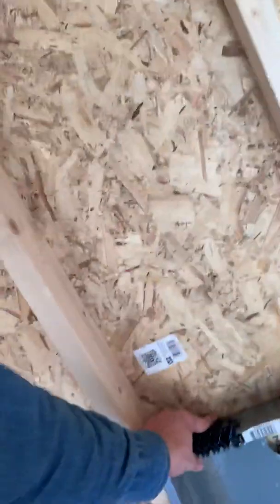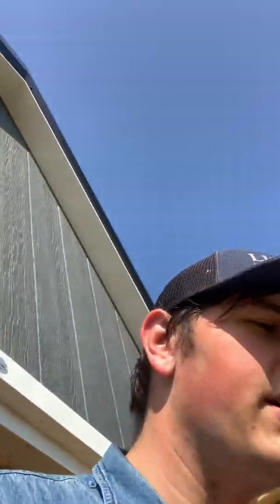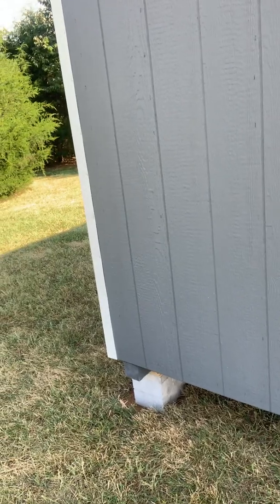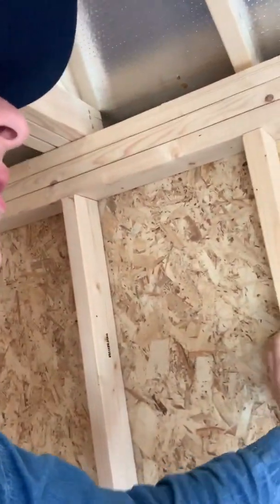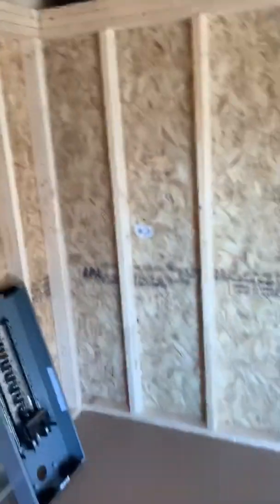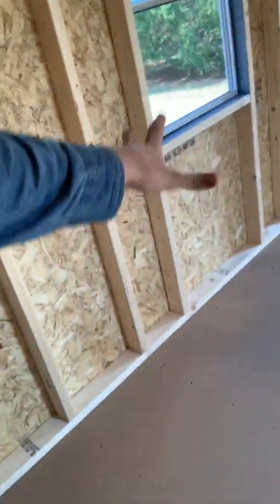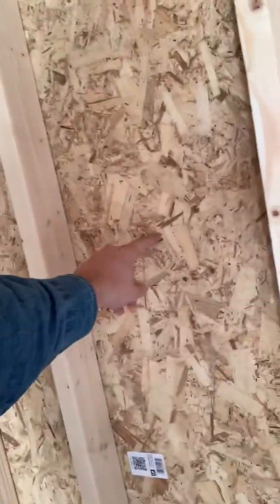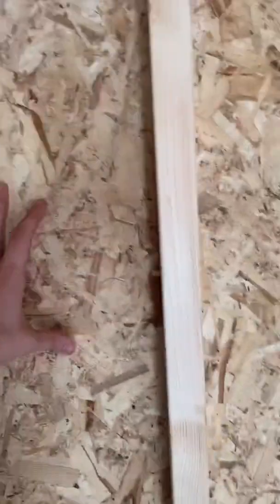PART 1 of Building a 800 Amp Crypto Mining Farm!